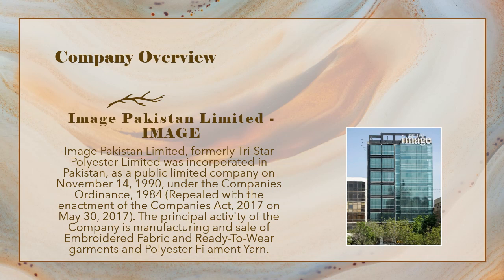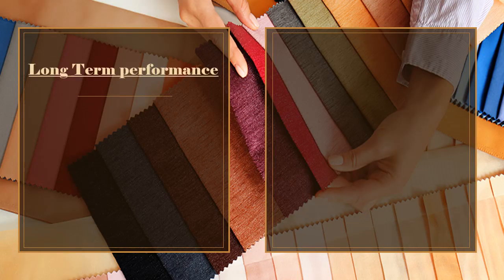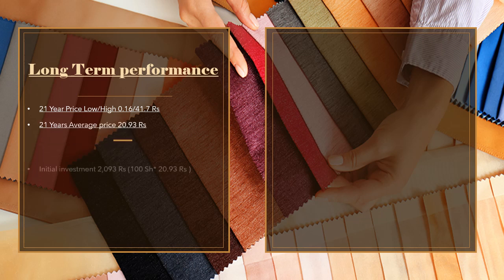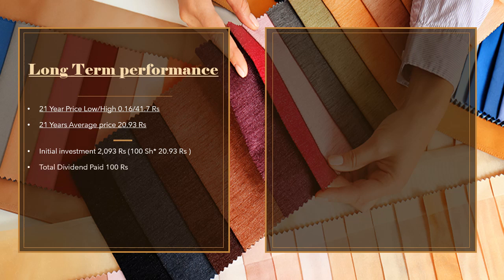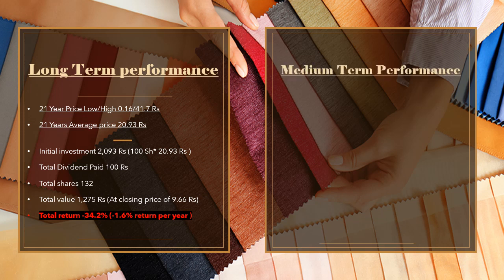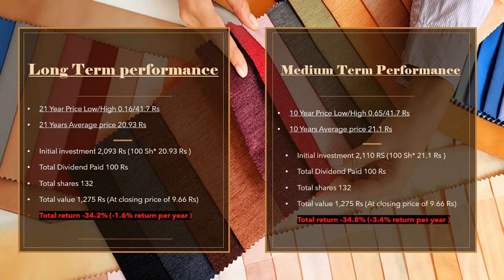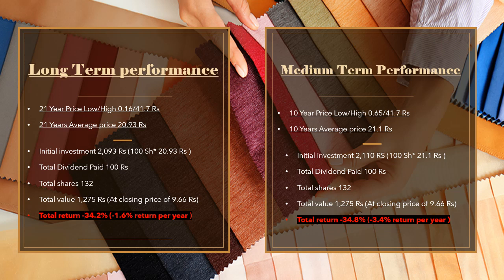Image Pakistan Limited | psx pakistanstockexchange companies historical return analysis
Image Pakistan Limited | Image | psx pakistanstockexchange companies historical return analysis | Synthetic and Rayon sector